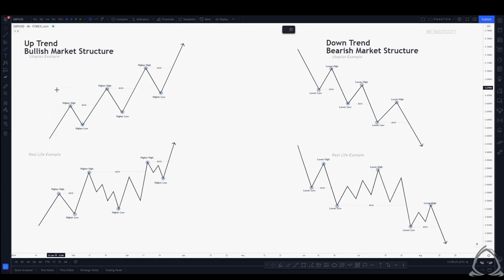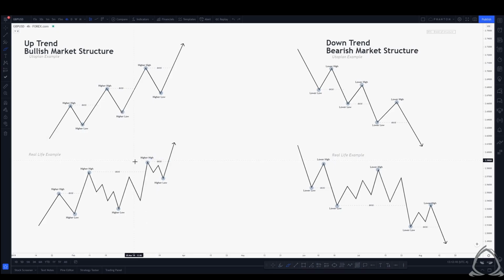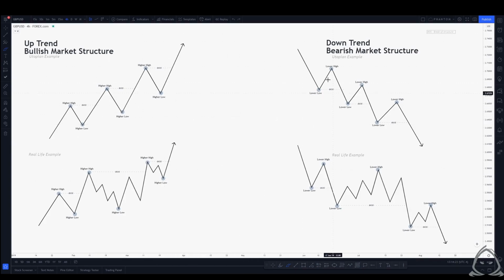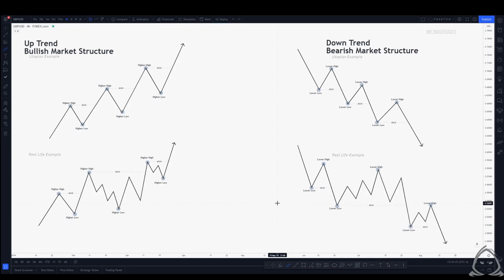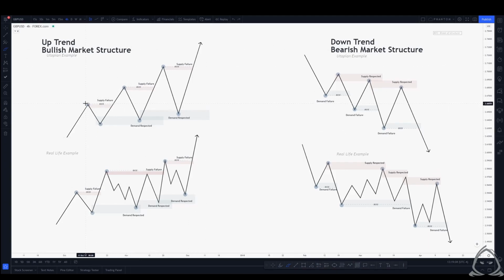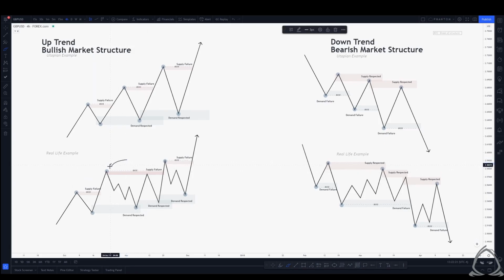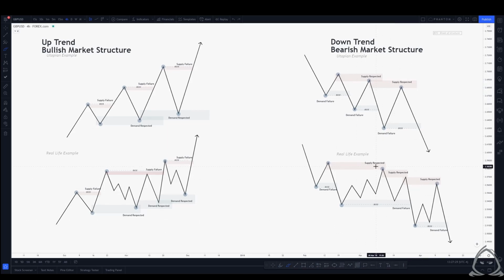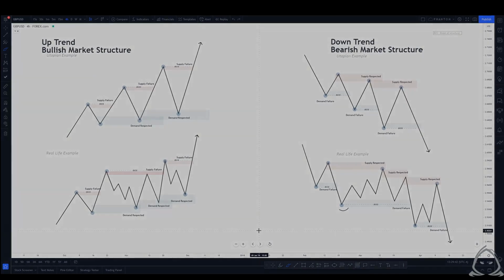1 0 Market Structure Basics Theory